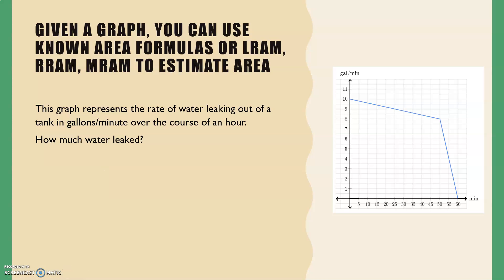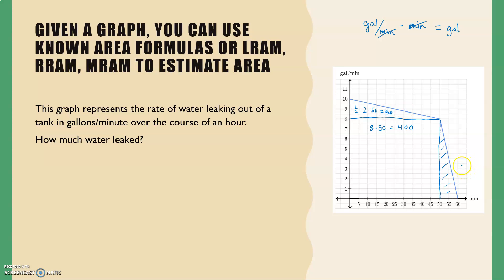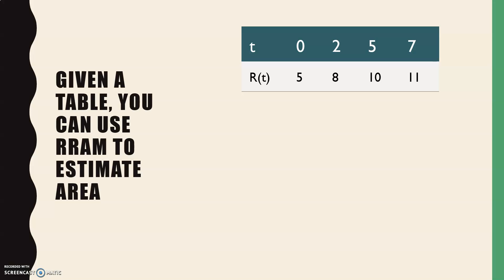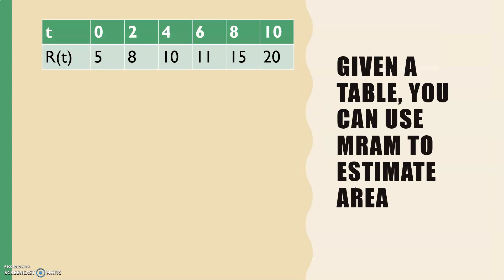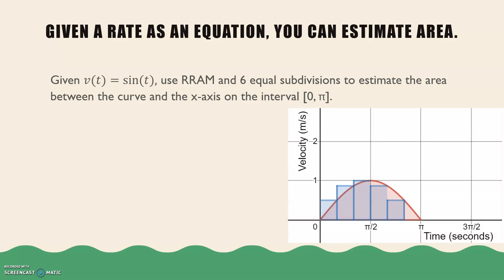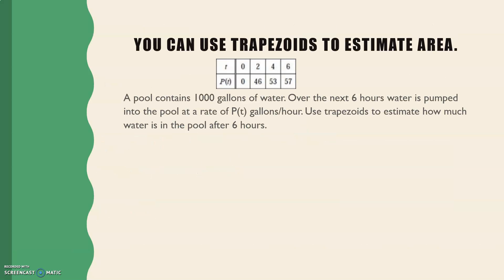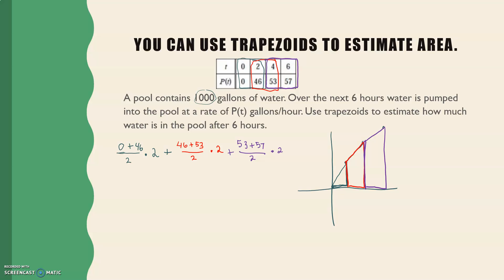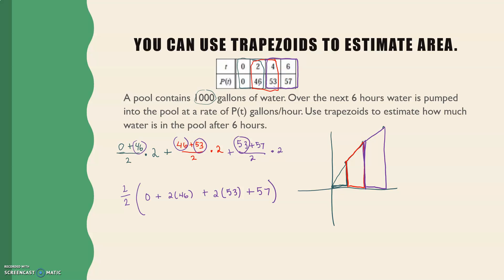6-1 and 6-2 Accumulation and Sums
I can estimate the area under a curve